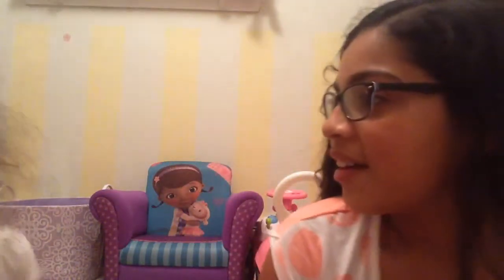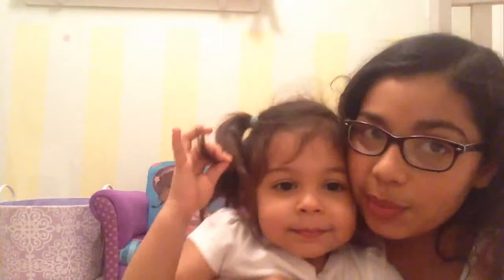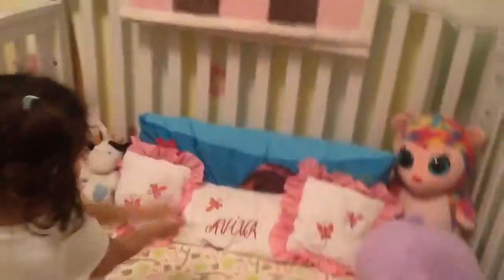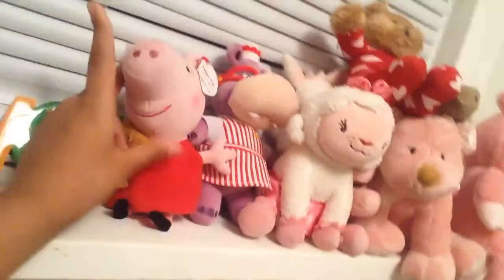Aviva's room tour